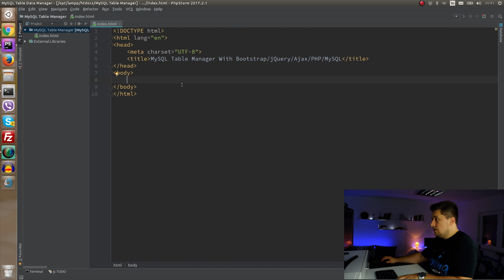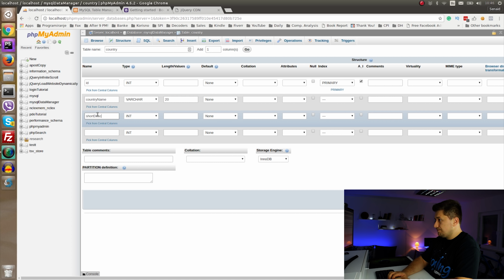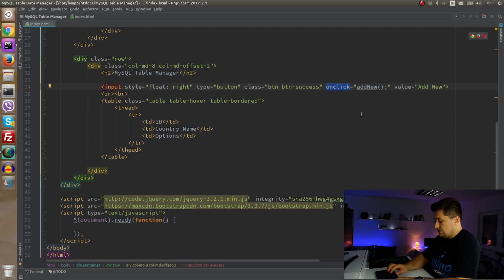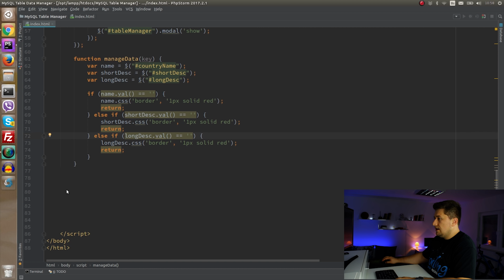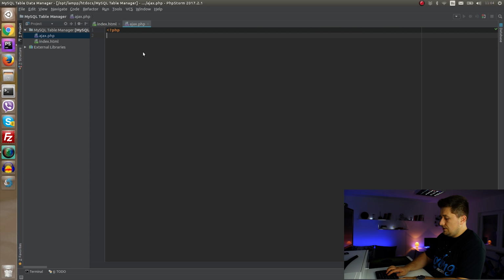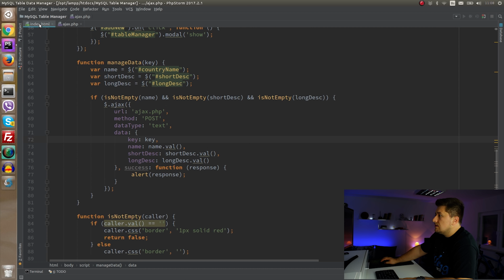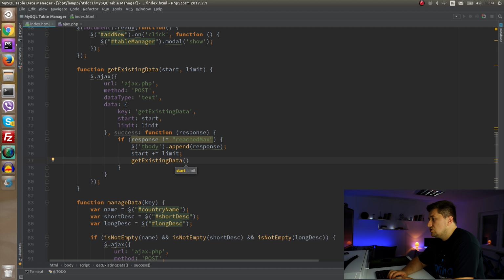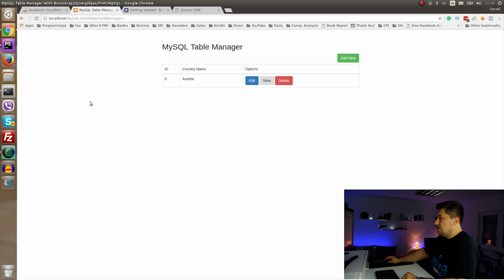PHP Ajax CRUD Application Tutorial - MySQL & Bootstrap & jQuery DataTables [Part 1]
PHP Ajax CRUD Application Finally Made Easy!

👉 ABOUT VIDEO 👈
In this tutorial you will learn how to :
- create database and table in PHPMyAdmin
- design CRUD application in Bootstrap
- INSERT data with Ajax and PHP
- use jQuery & Ajax & PHP to dynamically SELECT and display data from MySQL Database

It is PHP & Ajax & MySQL & Bootstrap & jQuery DataTables Tutorial.